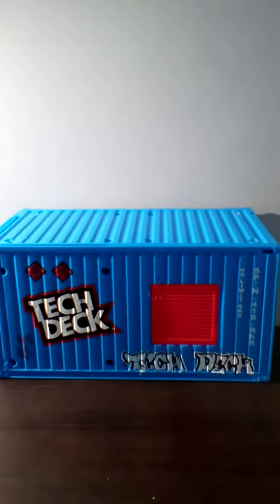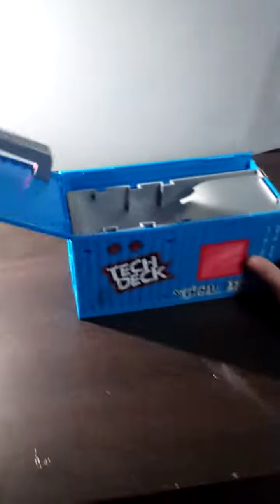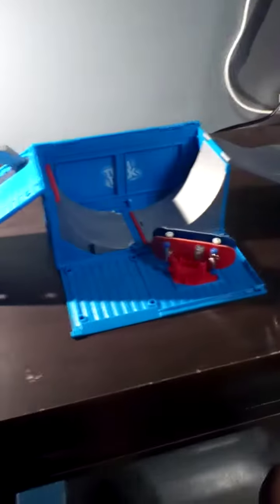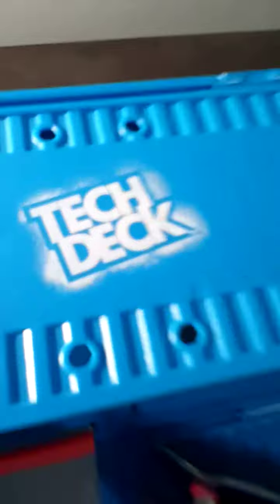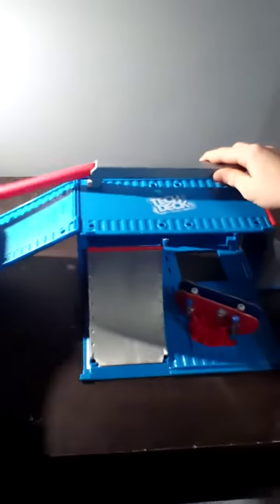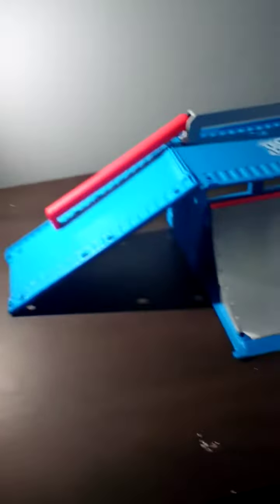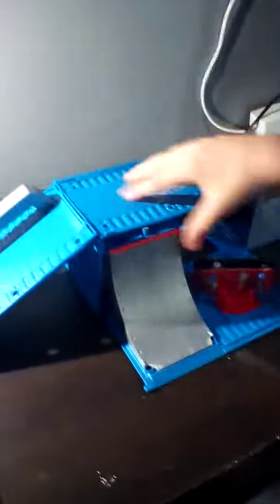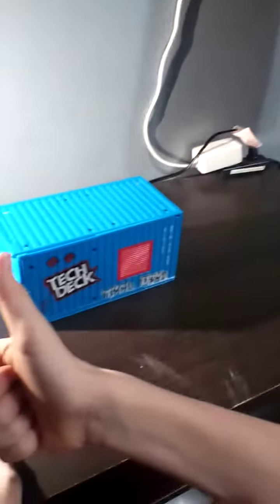Tech deck blue cargo box